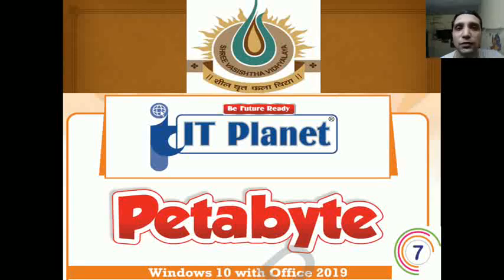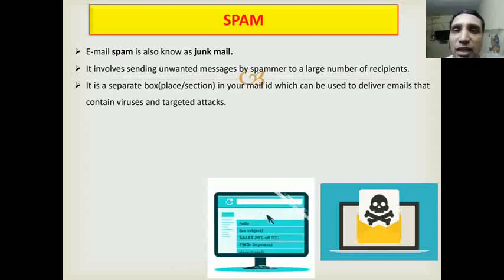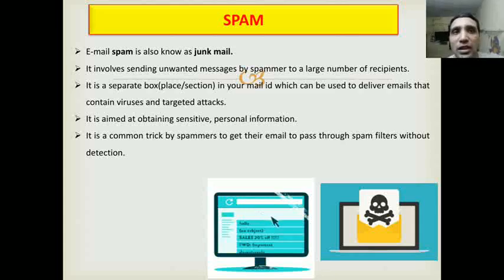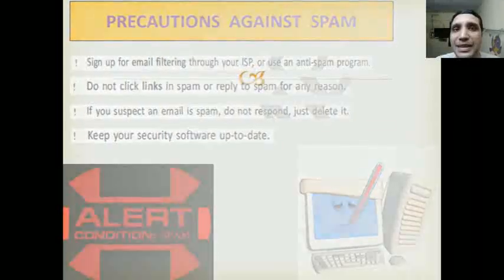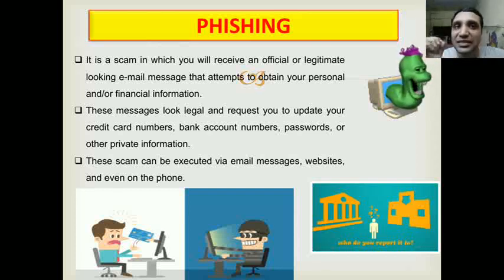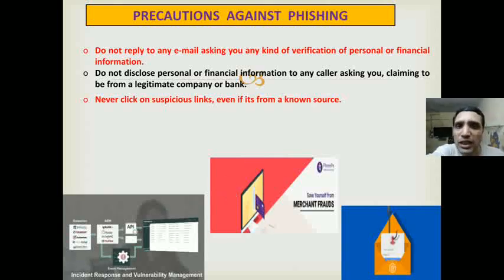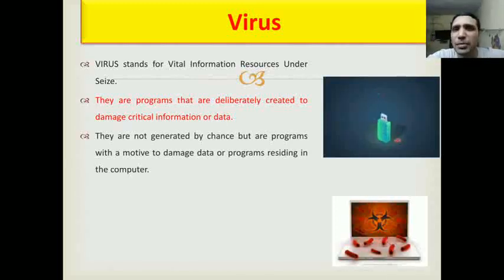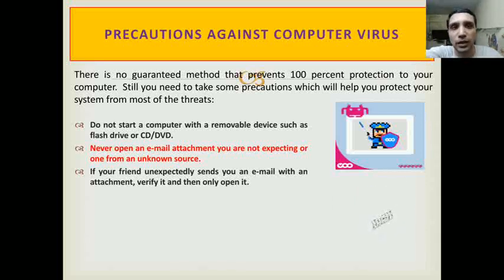Class 7 Subject Computer Topic name CH 6 Internet Ethics and Safeguard Fenil Mehta